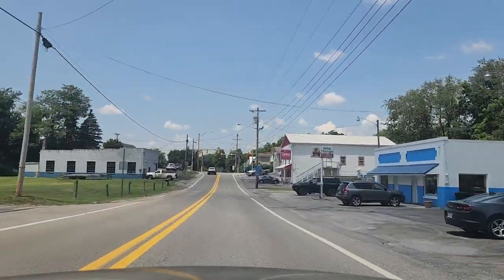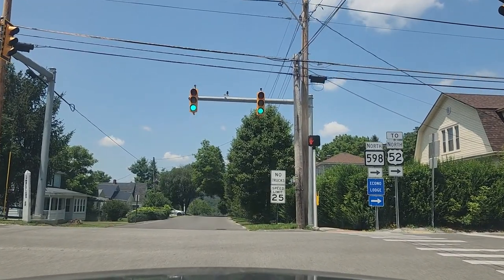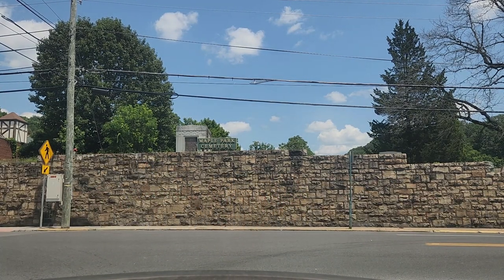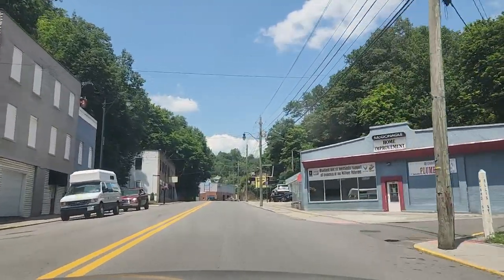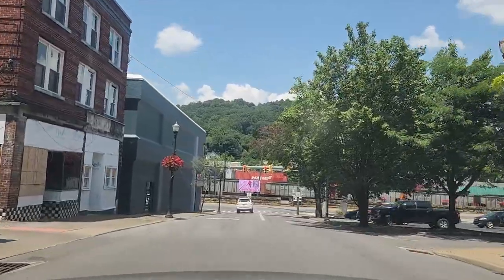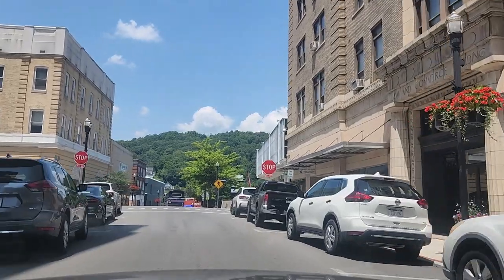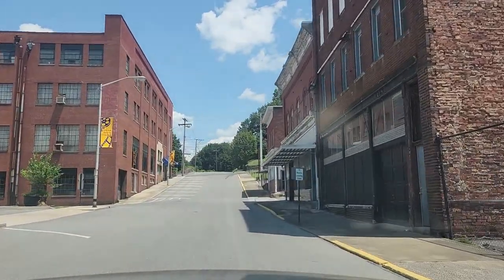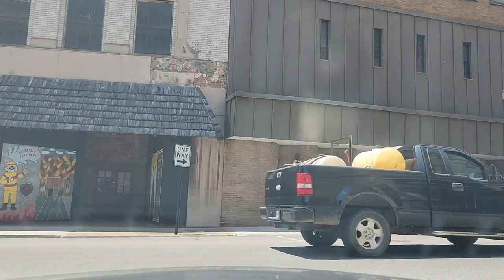Driving Bluefield WV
Driving to downtown Bluefield WV, see the old buildings before several get torn down soon.

Visit tourangie.com to read my blogs and you can make appointments so I can help you with planning your future vacation